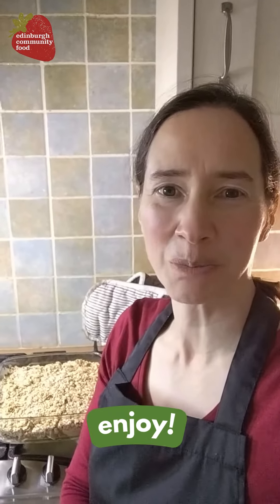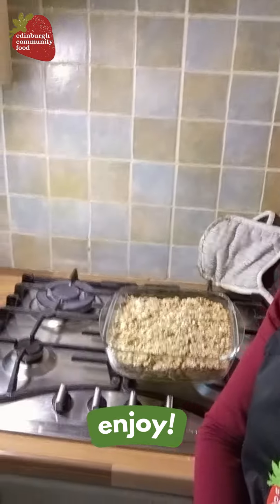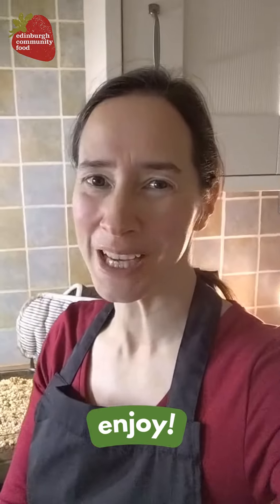Edinburgh Community Food - Oaty Apple Crumble 🍎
Follow Thedora's step by step video and make a delicious, warming Oaty Apple Crumble. Cooked apples are particularly good for our gut health as they release pectin which is a great source of fibre for the bugs that live in our digestive system. Well fed gut bacteria may influence our immune system and even brain health!  Let us know how you get on 👩🏻‍🍳😋